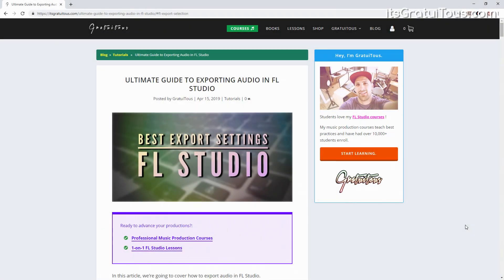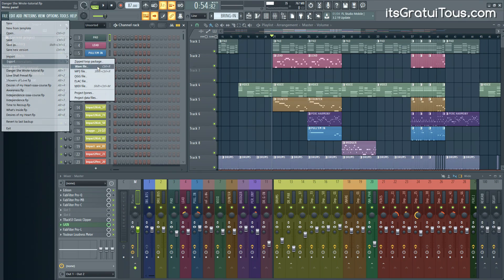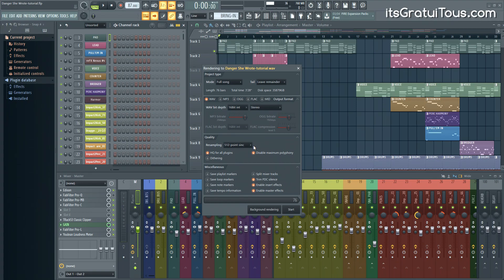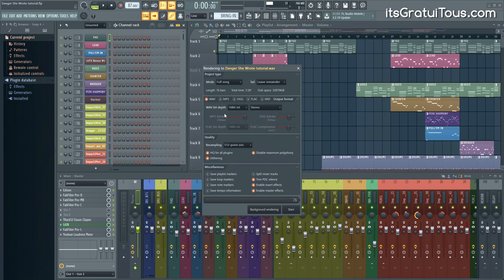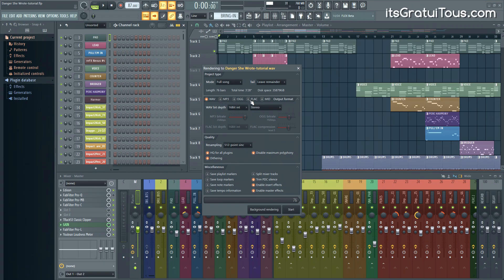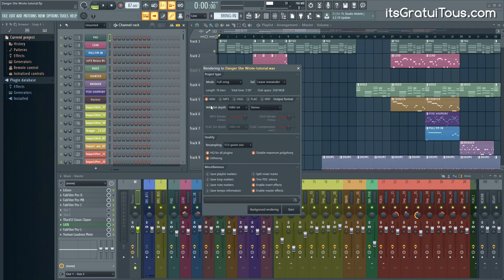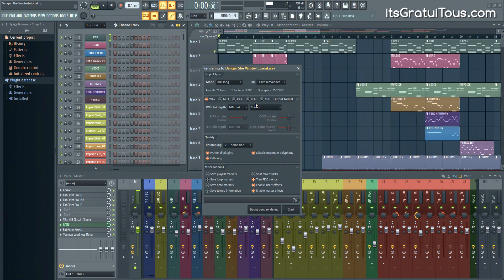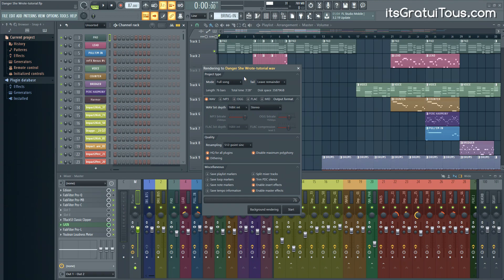Best Export/Render Settings in FL Studio 20 [Export Sounds Muffled]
This FL Studio tutorial shares the BEST FL STUDIO EXPORT SETTINGS.

GratuiTous explains each export feature in the FL Studio export window about .MP3, .WAV, .ogg, and .FLAC

You will learn why your mix sounds bad if you're selecting the wrong FL Studio export settings, all the settings in FL Studio's rendering dialog box, the best sound quality and bit-depth (16-bit, 24-bit, or 32-bit floating-point) for your beat, sample rate resolution (in F10 Settings), and whether to select cut remainder or leave remainder.

You'll learn how to get the best fl studio export settings in this FL Studio tutorial!